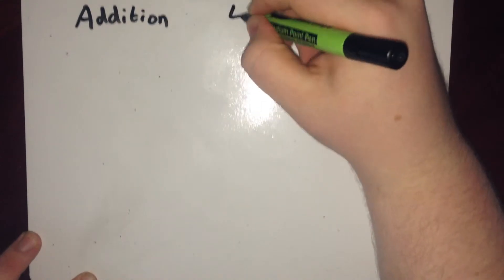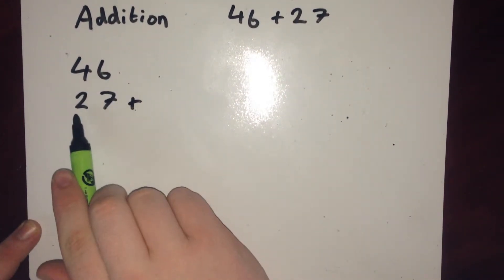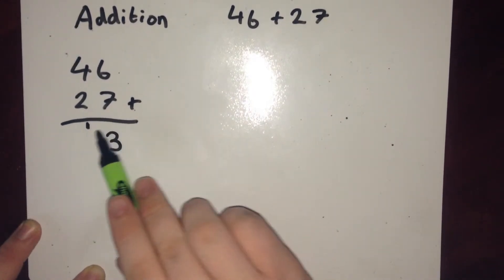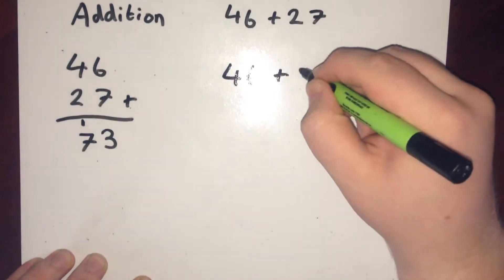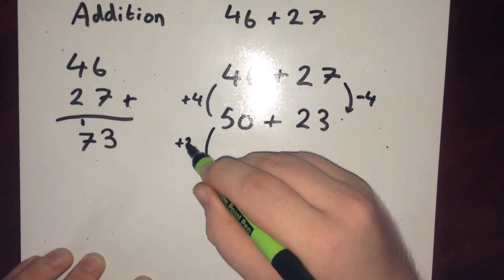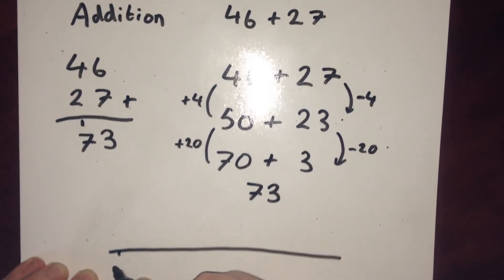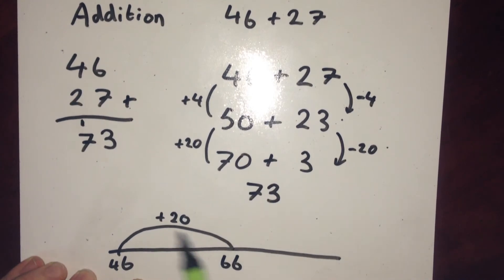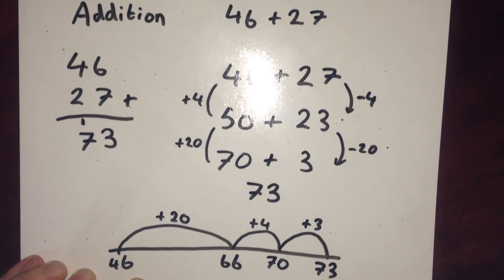Multiple Methods of Addition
This video demonstrates multiple methods of addition.  This includes the column method, chunking method and the numberline method